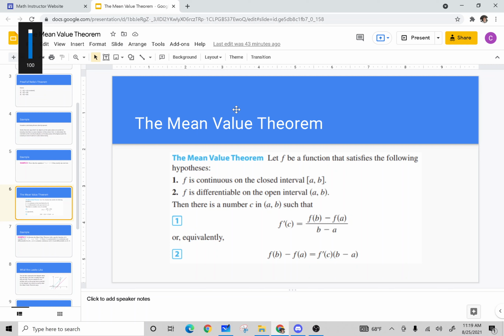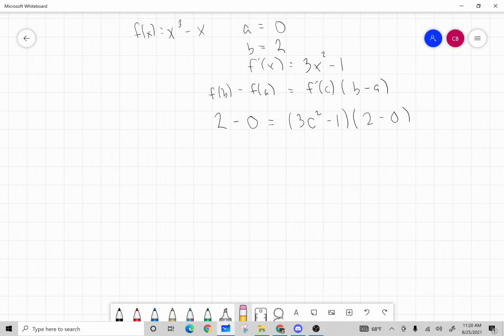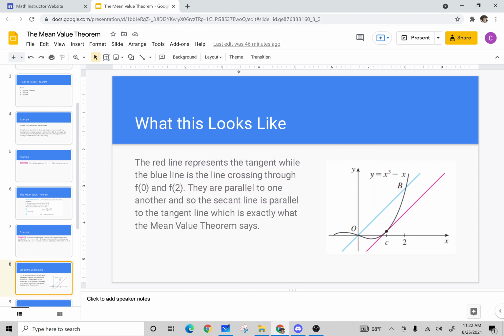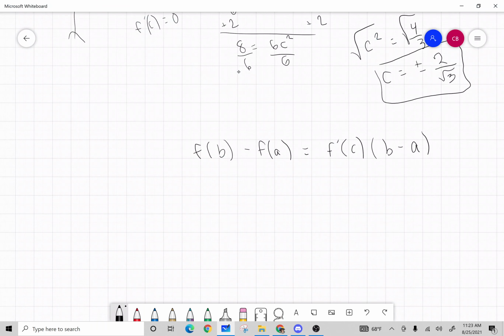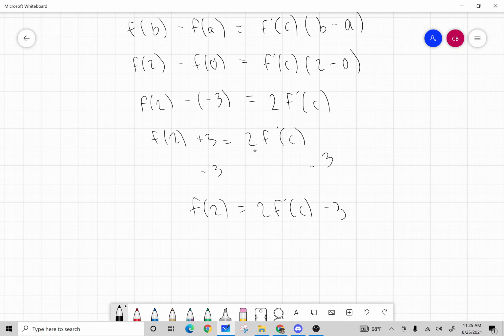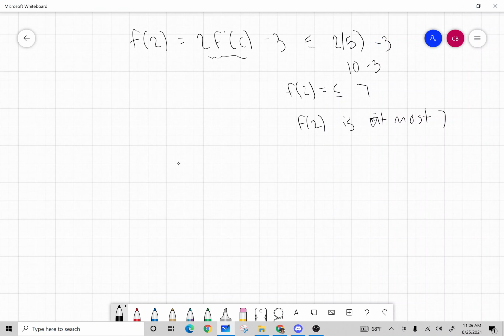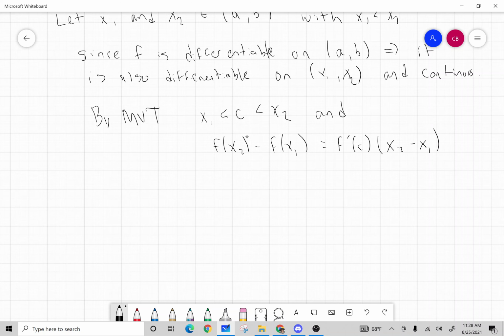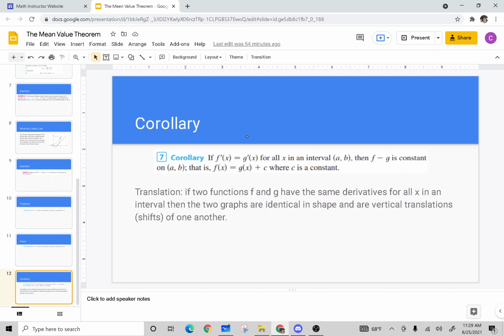The Mean Value Theorem Part 3